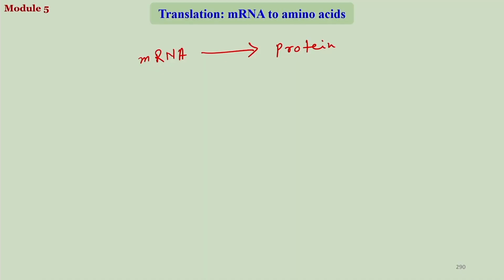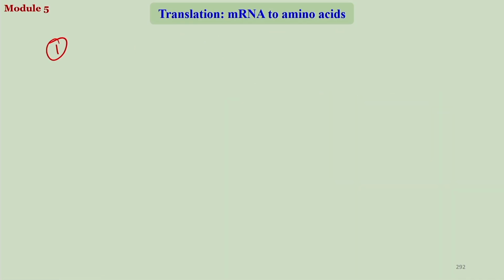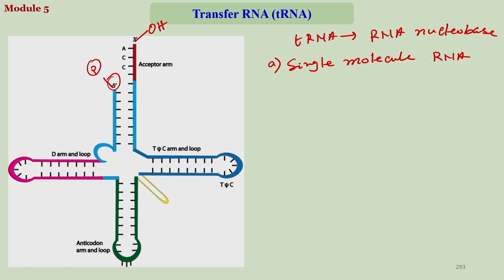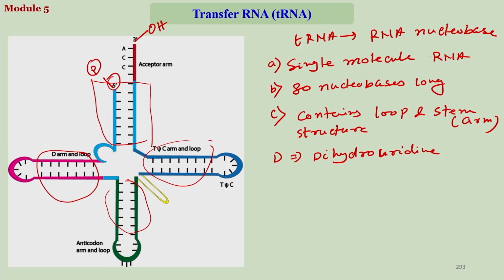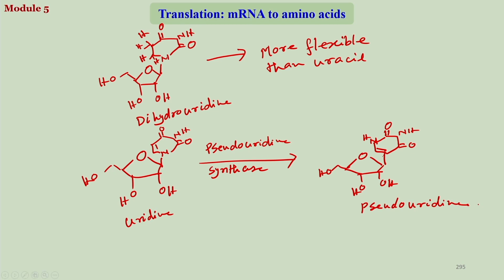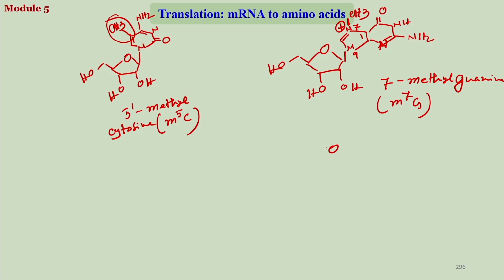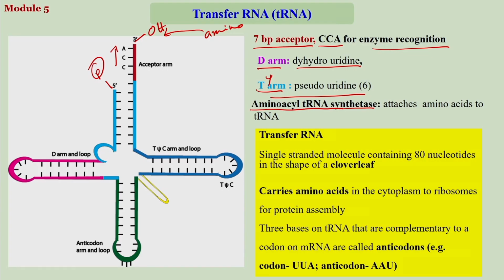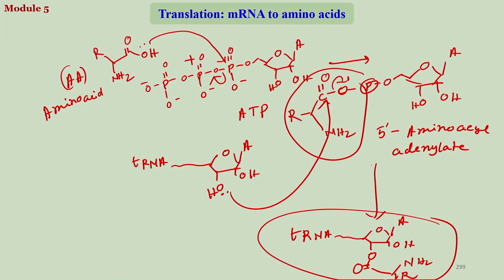Translation - The transfer of genetic information from mRNA to protein I